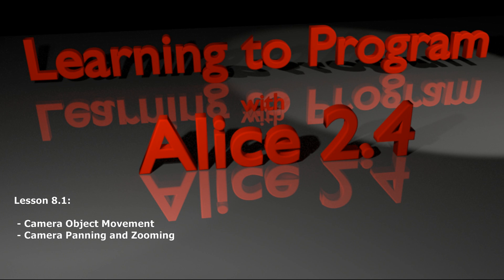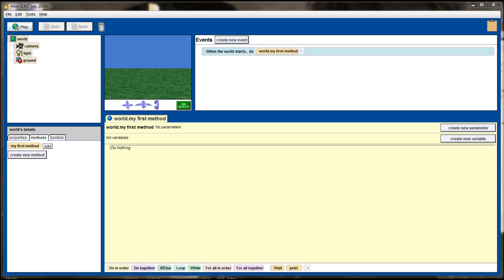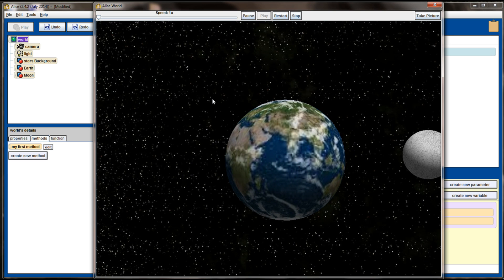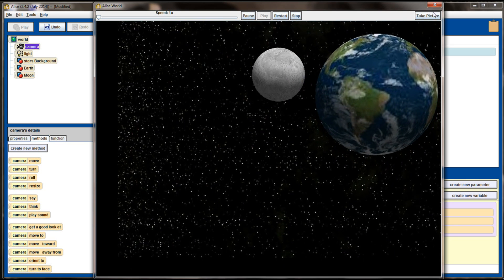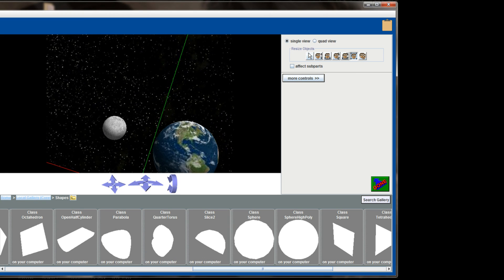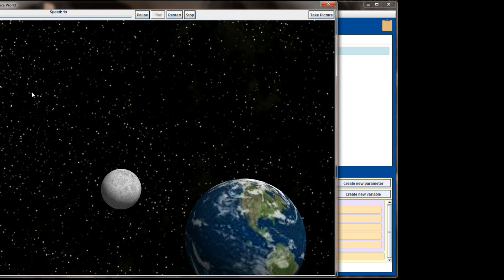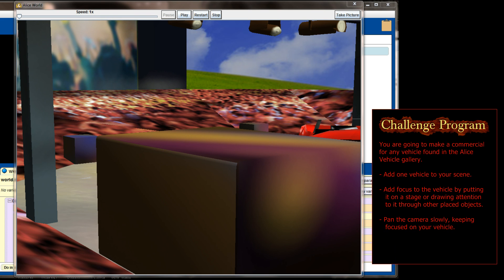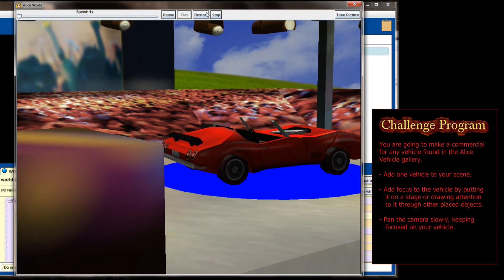Alice Tutorial 2.4 Lesson 8.1 - Camera Panning and Movement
1:26 Skip the Introduction to Lesson 8.1
3:21 Skip the creation of the example program and go directly to camera movement coding.
10:52 Skip directly to the Challenge Program for Lesson 8.1

Lesson 8.1 introduces manipulating the camera as you do other objects. In particular, the camera is moved with the move, turn, and roll commands in a planetary orbit scene we create. Pairing movement with DoTogether statements, we are able to add depth and character to our scenes. The Lesson 8.1 Challenge Program has you set up an animation for a car commercial.